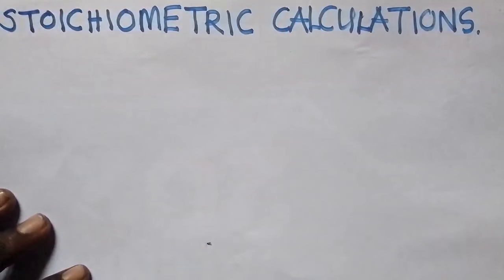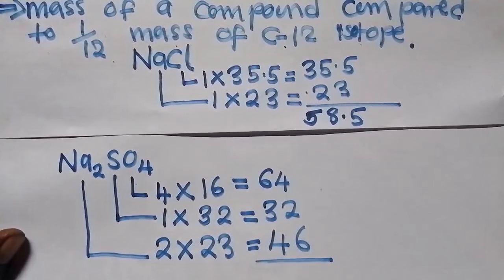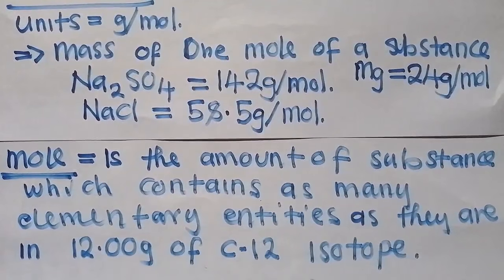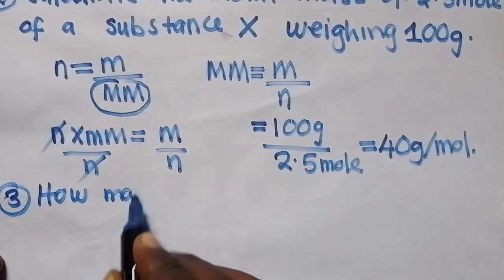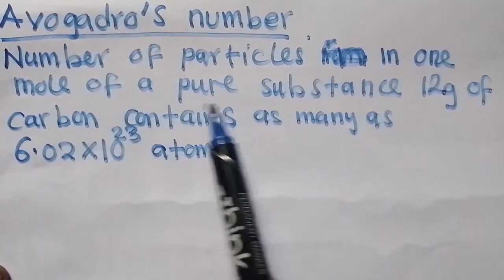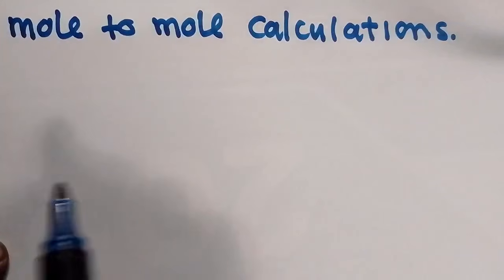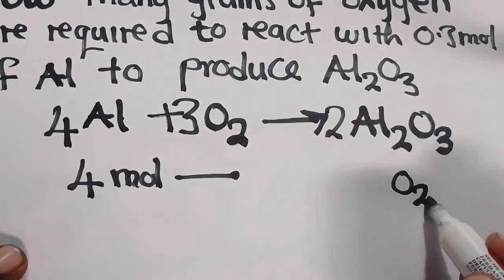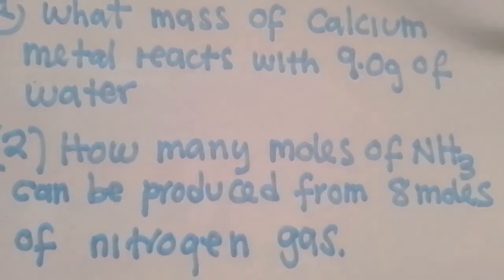GCE's And G10-12 - Full Mole Concept [Stoichiometric calculations]